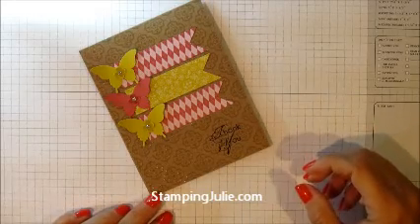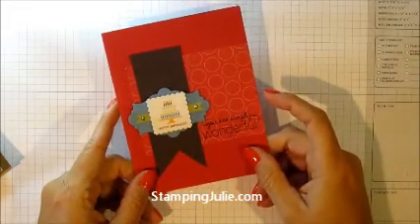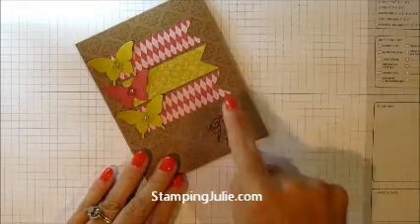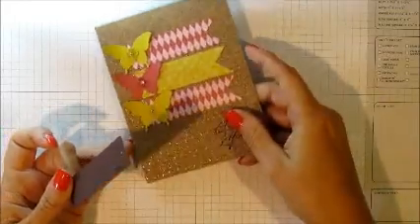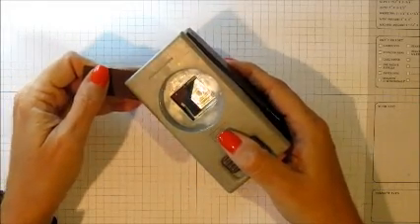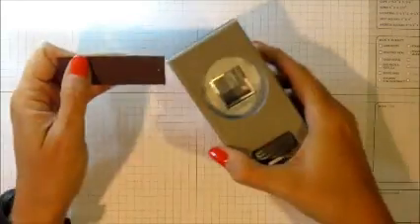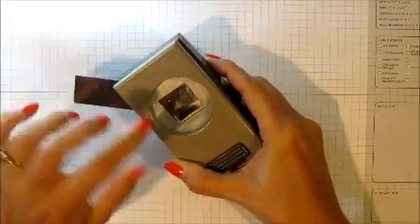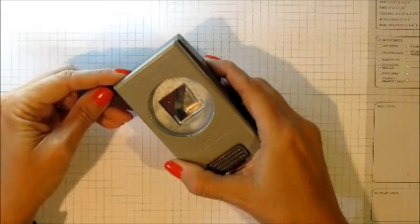How to Create a Flagged End for Paper Flags and Banners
Learn tips to create a flag end or banner Join Julie Cluff as she shows how to create a flag end with a square punch to make flags and banners to add to your birthday cards or any other greeting card.